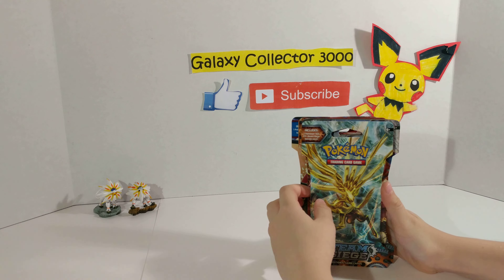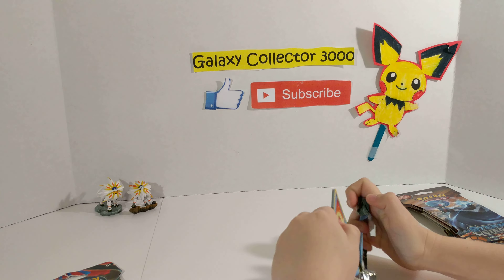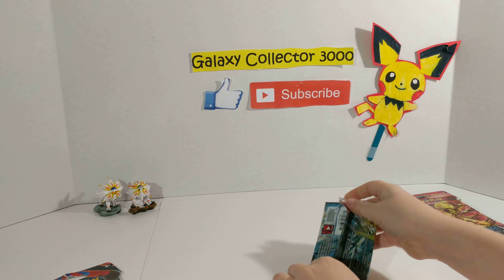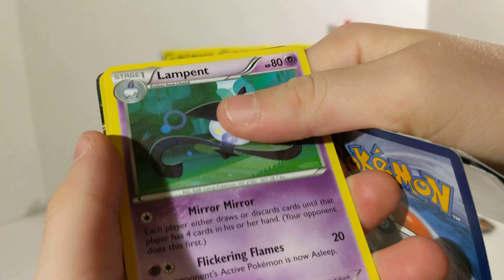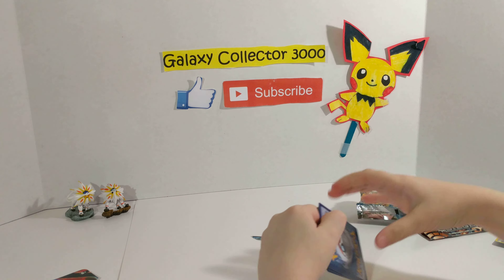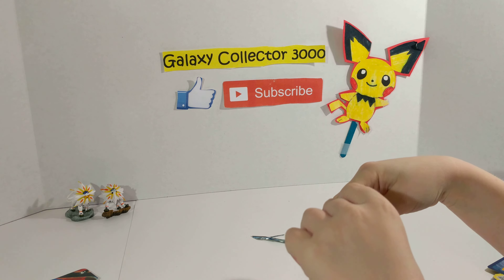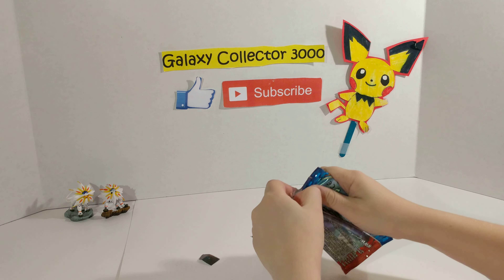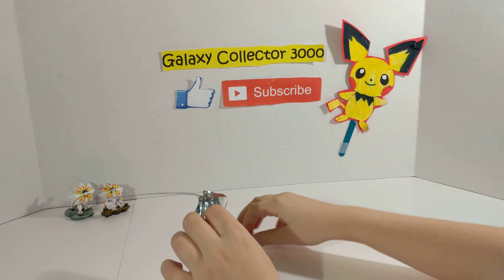Pokemon Booster Pack Opening - 4 Steam Siege and 1 XY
Pokemon Steam Siege Booster Pack (x4)
Pokemon XY Booster Pack Opening (x1)

Watch as we open four of the Steam Siege Booster packs.  I had a single XY booster sitting around so I'm going to open that as well!

I also appreciate any feedback in the comments below.  Let me know if there is something you would like to see me open on my channel and I'll try to get my hands on it.